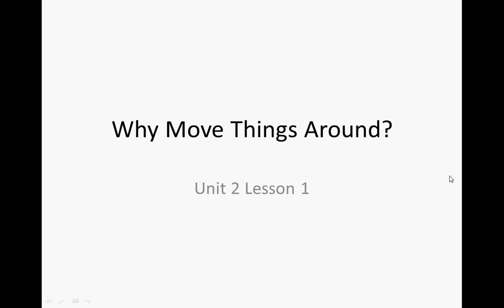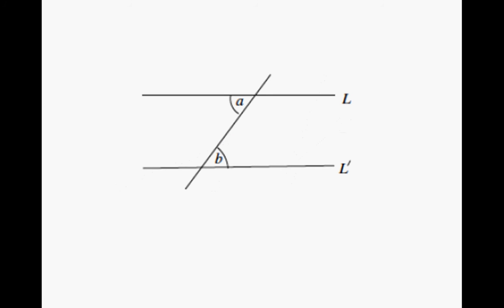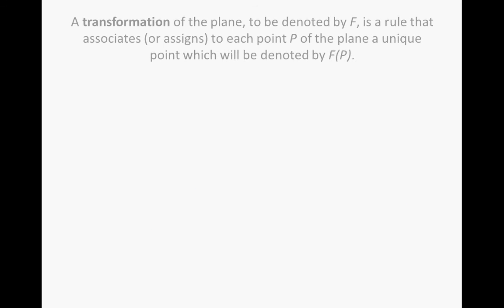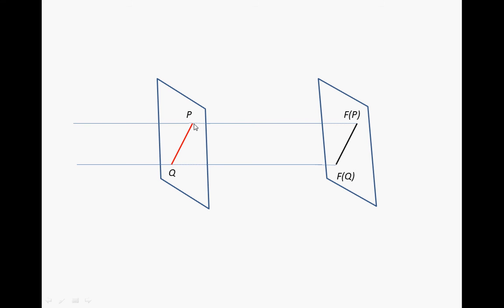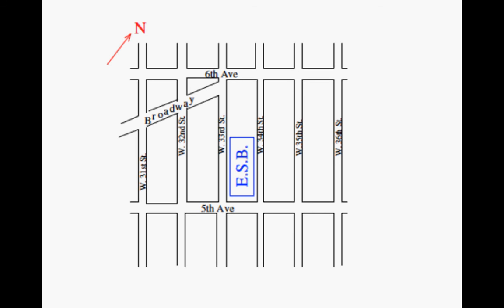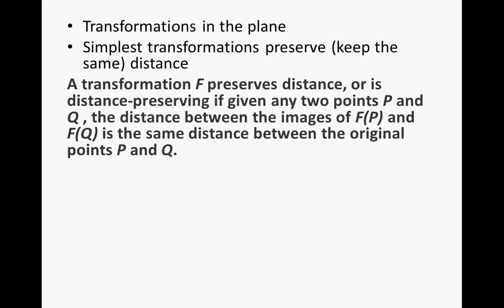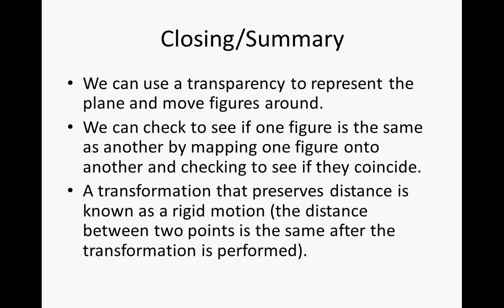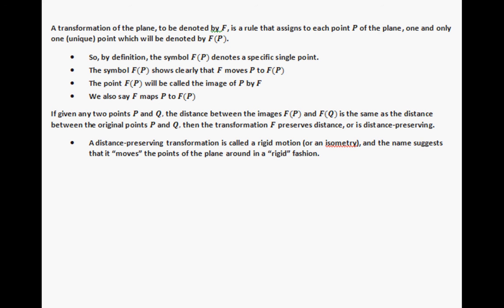01 Why Move Things Around